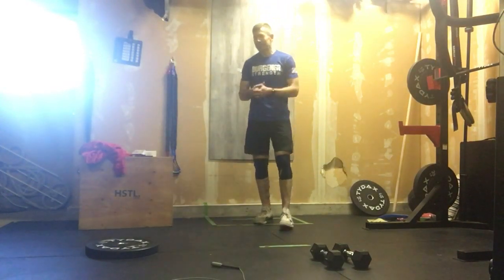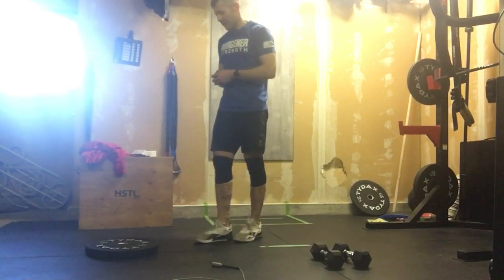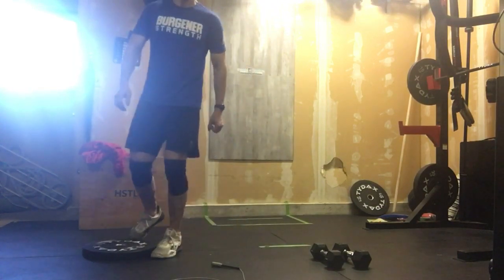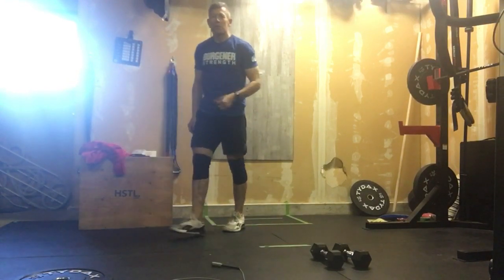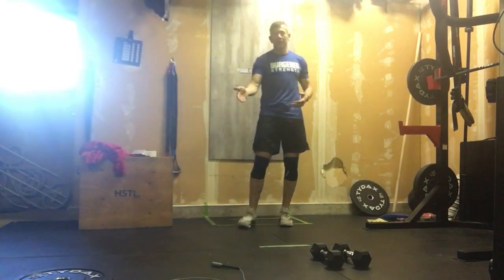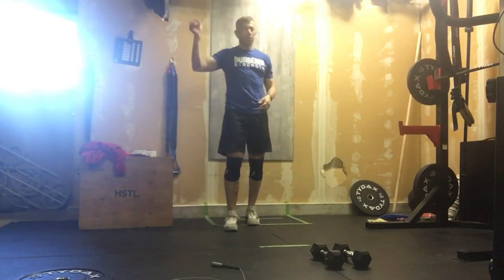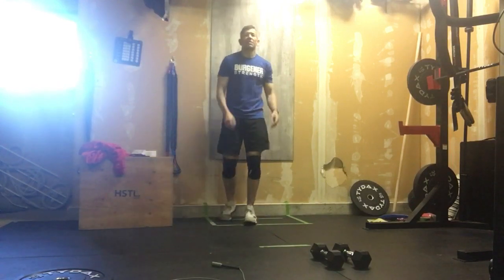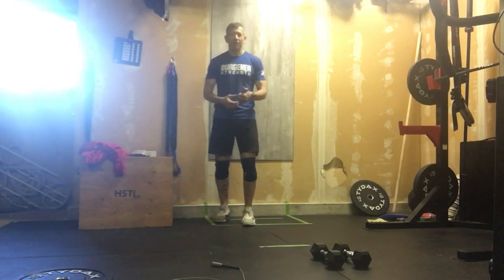June 16, 2022